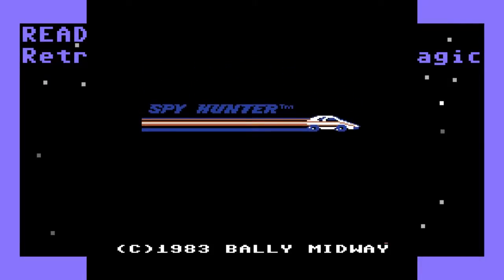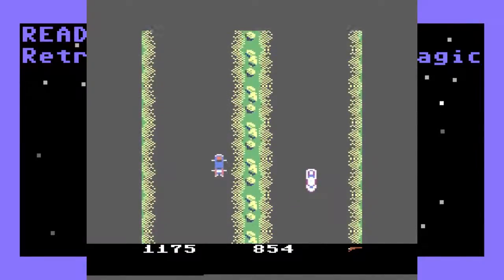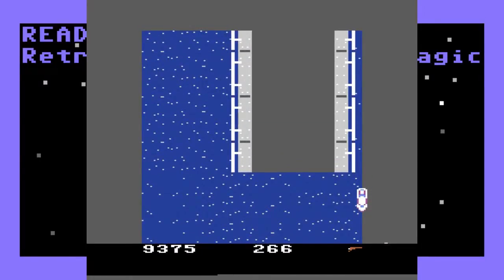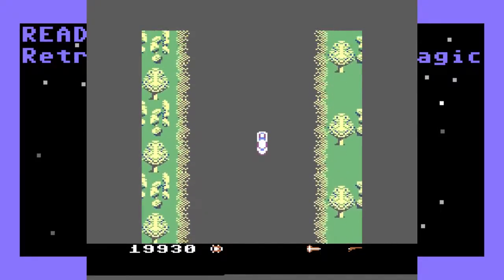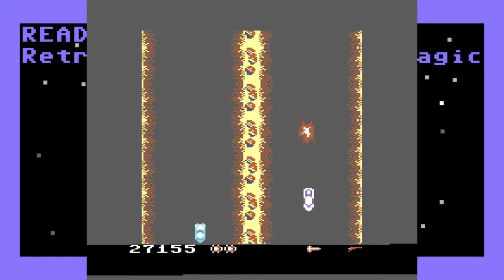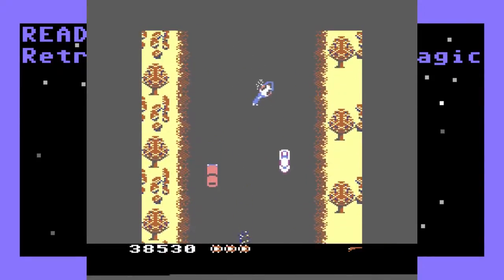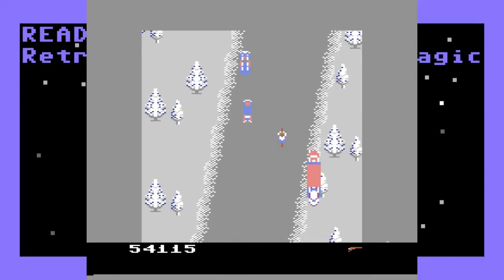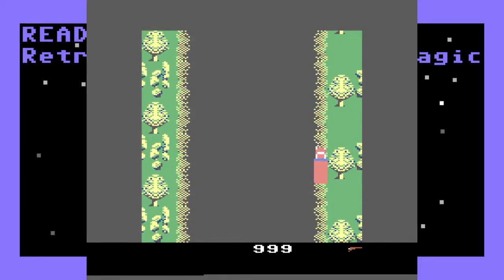My Favorite Glitch in Spy Hunter on the Commodore 64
Spy Hunter for the Commodore 64 is a great game that's very playable.  It also has all sorts of little interesting and entertaining glitches.  This video is about my favorite.